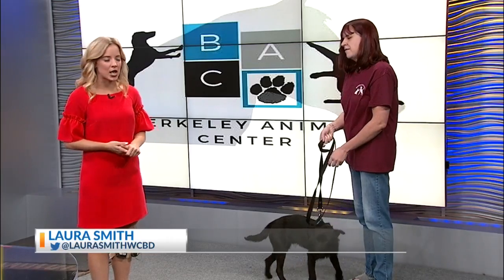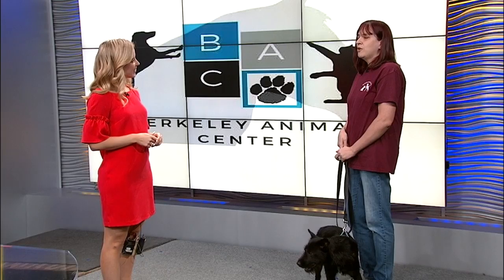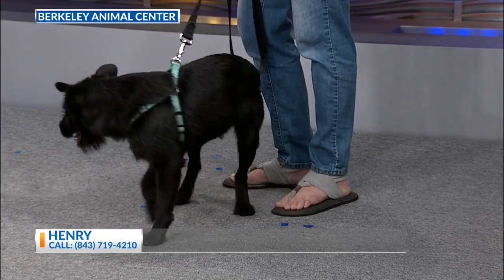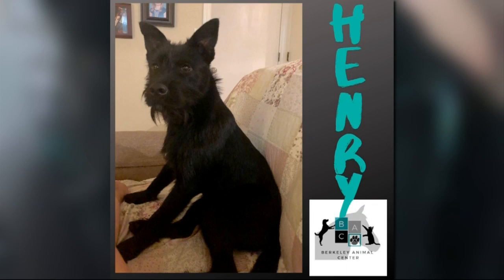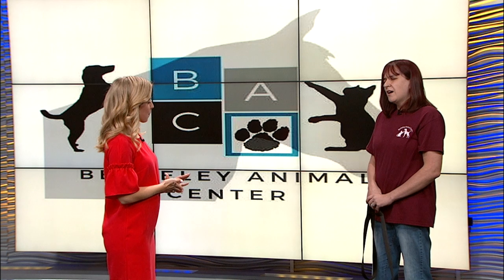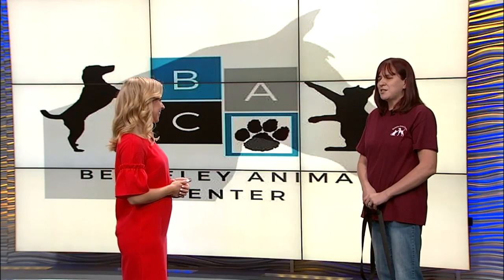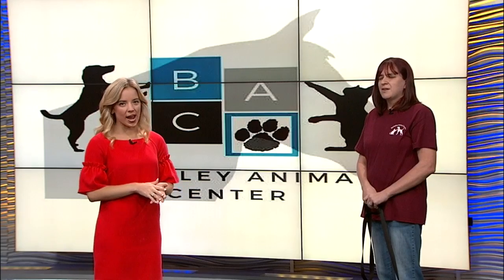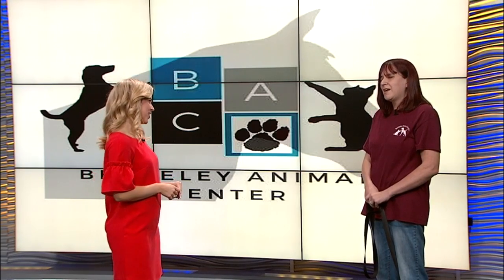Pets on 2: Henry the Schnauzer mix